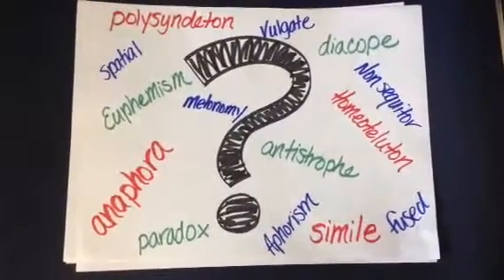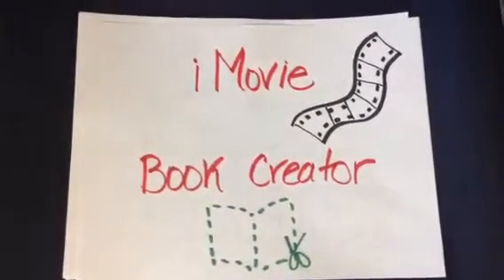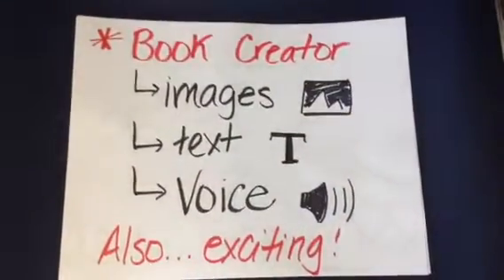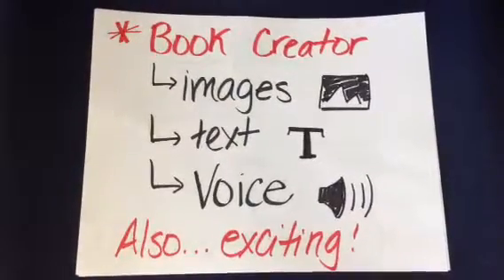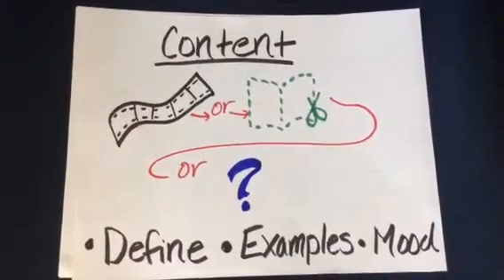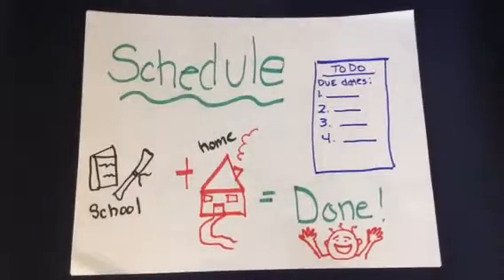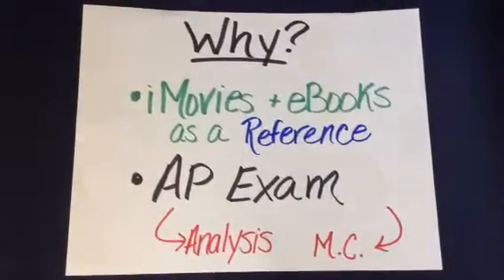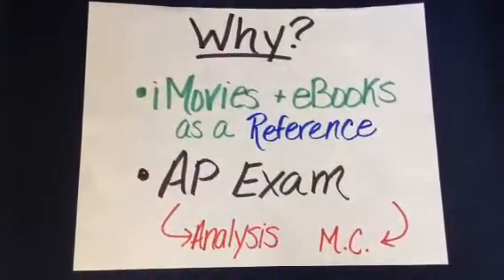Paper Slide - rhetorical strategy review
Introductory video for iMovie and eBook product